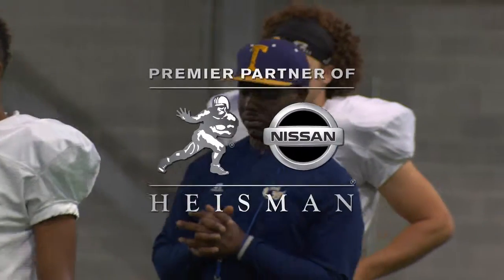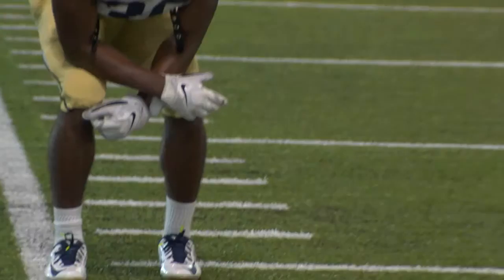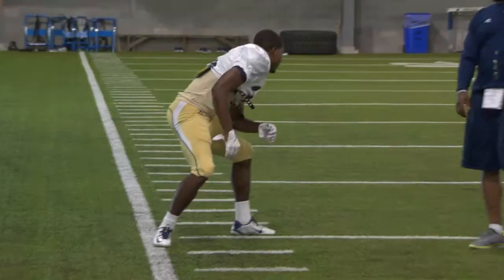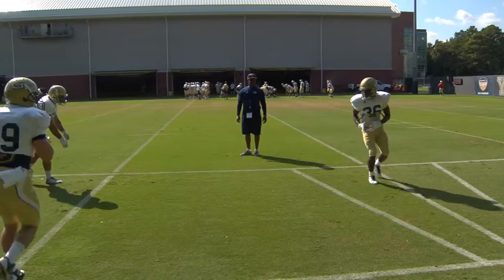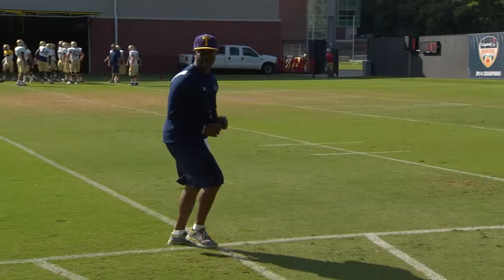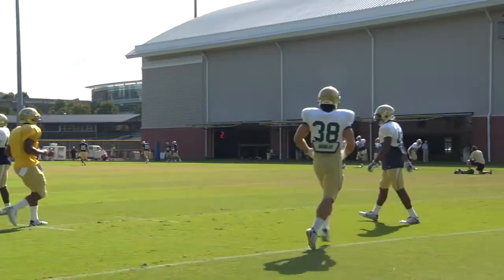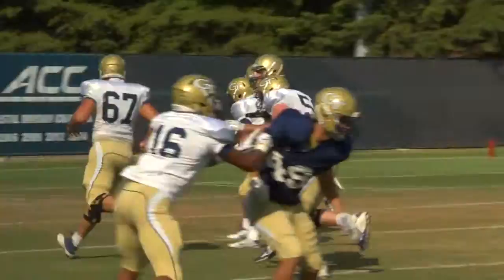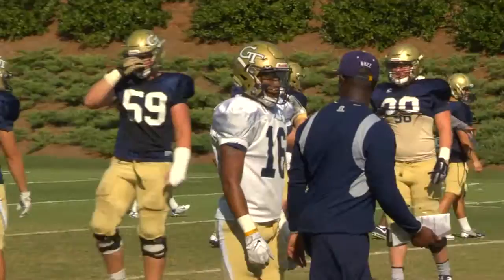Field Pass: Coach Lamar Owens (Slotbacks)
Go behind the scenes with Coach Lamar Owens at practice as the Yellow Jackets prepare to face an opponent during the 2015 season.